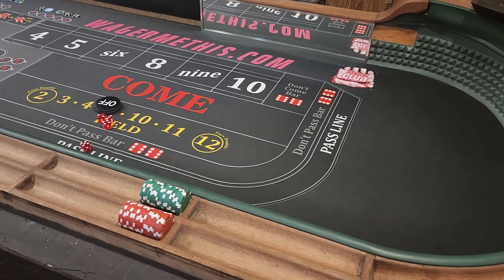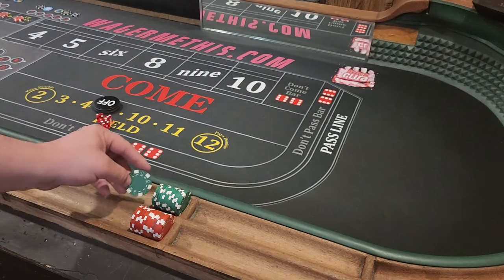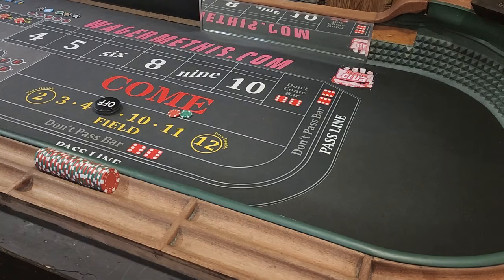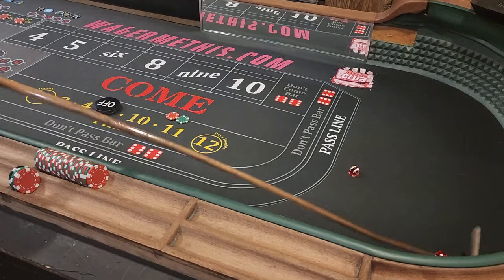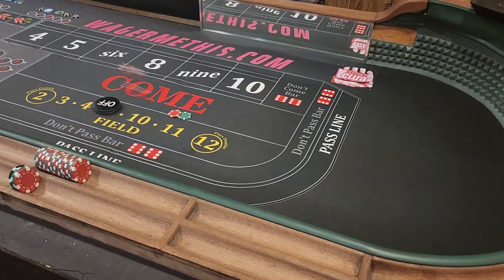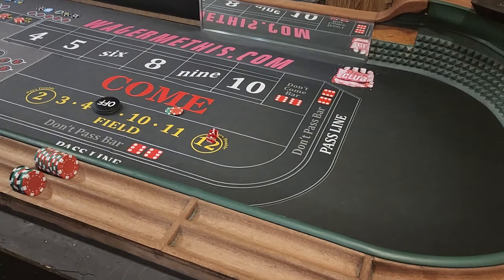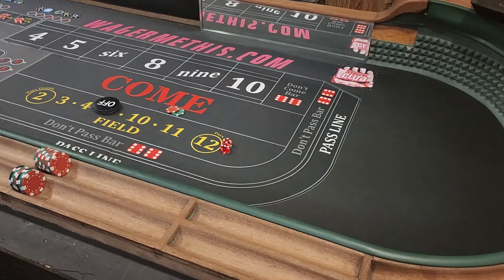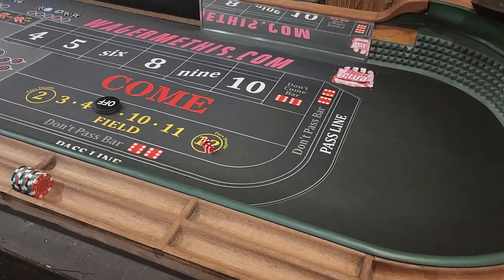CRAPS! Hopping the Hardways! Good plays or Sucker bets?